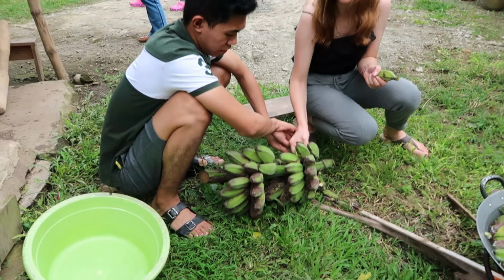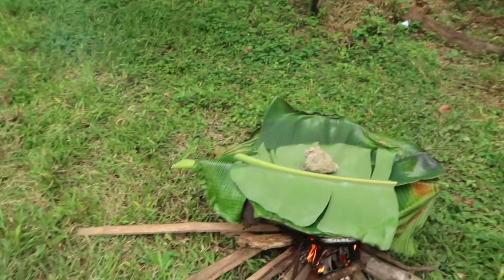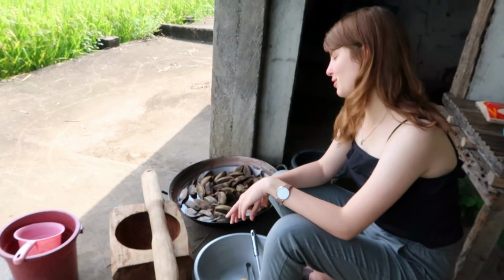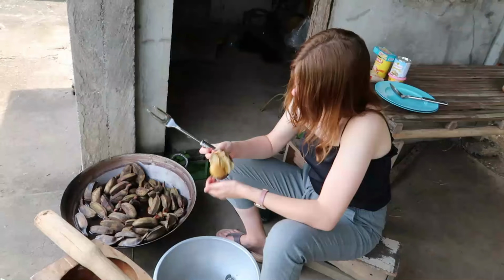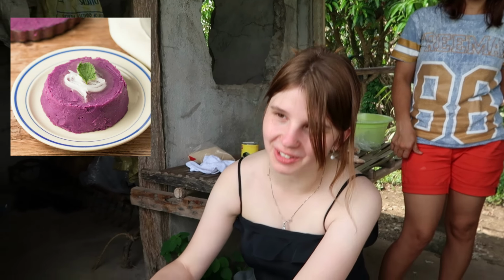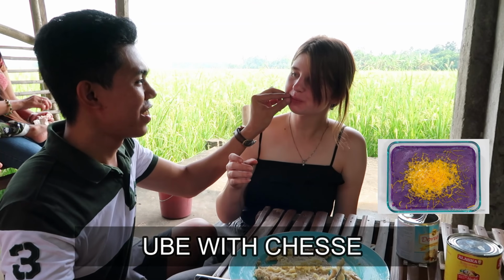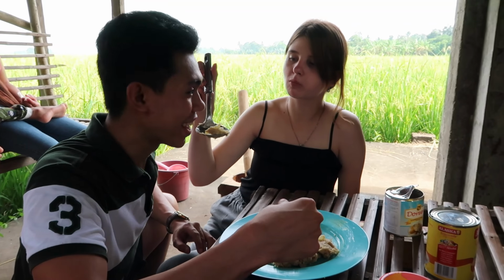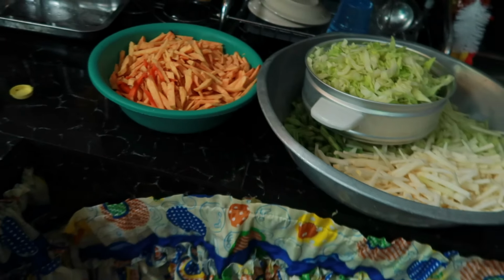Probinsyana part 2. Making and trying Province snack ( Ang galing bumayo ni Vika sa nilupak)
Like and  Follow our FB Page: VikaGene

Like and Follow our FB GAMING PAGE (STREAMING) : VIKAGENE GAMING